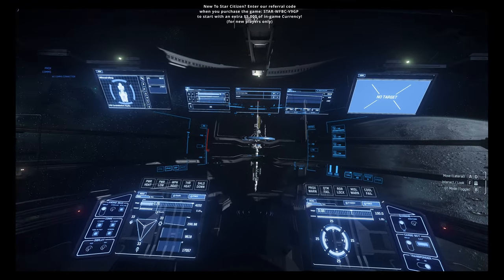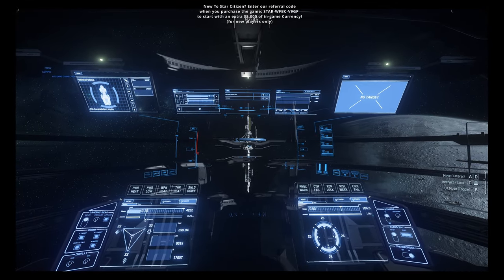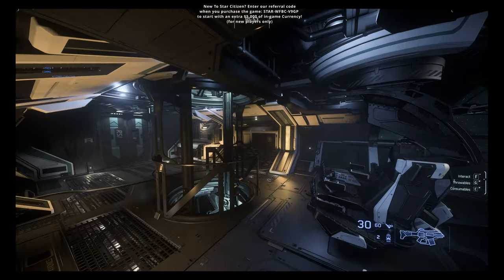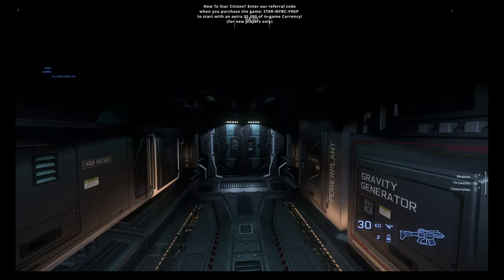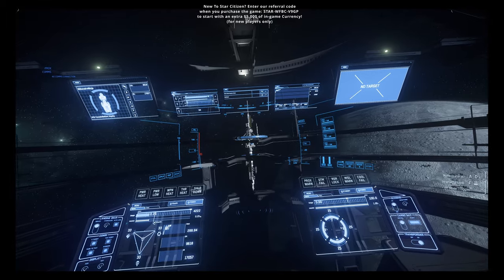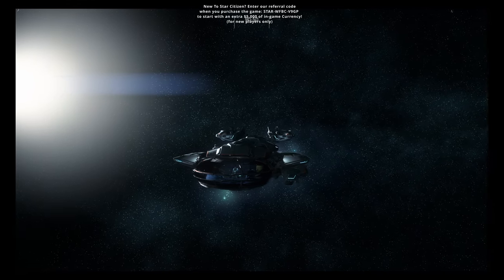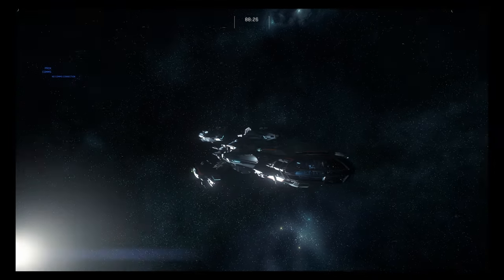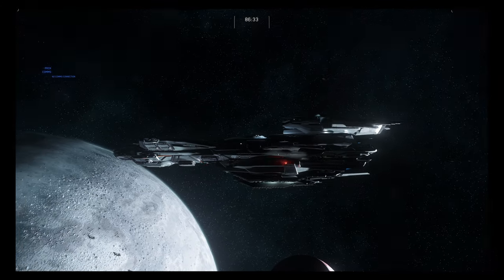RSI Constellation Redux Part 3 of 4: The Aquila in 4k60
Here we start a series where we take a look at perhaps the most underrated series of ship in the game, the RSI Constellation Series. This one is the Taurus. The Tanky Freighter carrying 174SCU, a tractor beam, and a bunch of missiles.
We'll let you know our thoughts as of Live 3.22.1 in the "Walk That Ship!" Series. We keep it simple and more about the visuals. We just walkthrough the ship and let you know what we like and our thoughts about the ship.